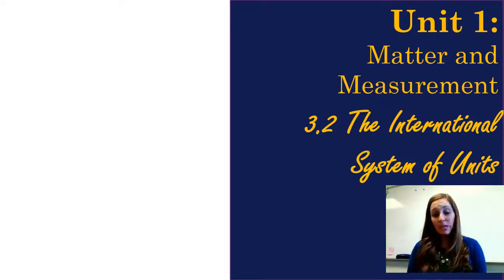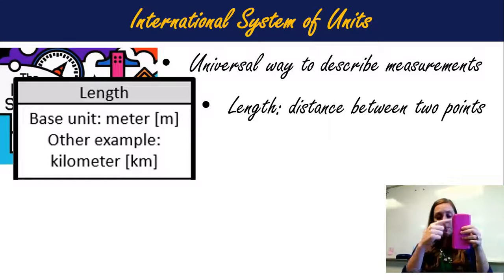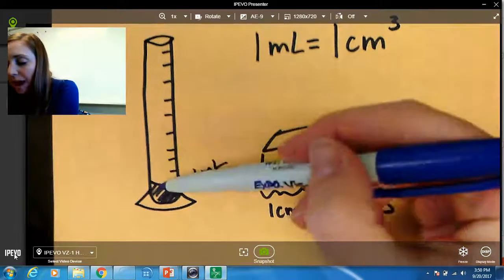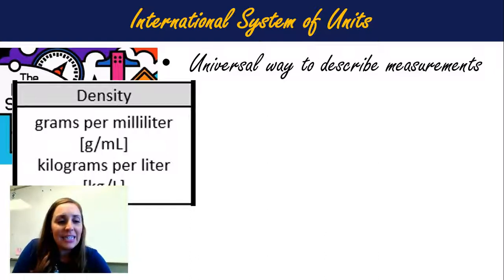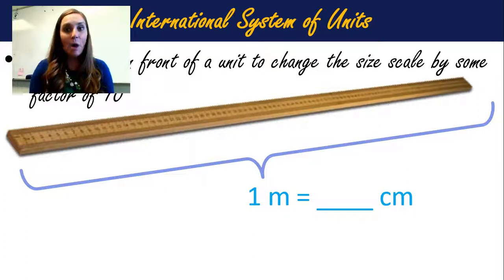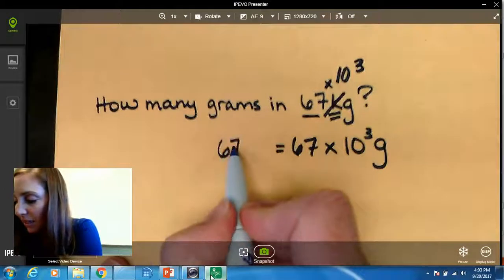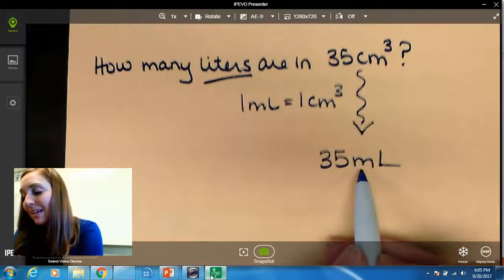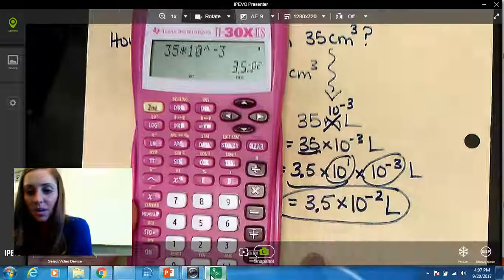Academic Chemistry 3.2 Notes International System of Units (2017)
This lesson covers what the metric system is and how to know what type of unit to use. The lesson also introduces prefixes and how to remove them but keep an equal measurement.